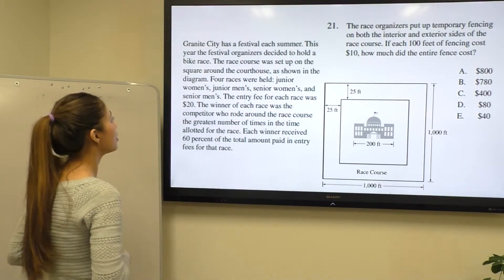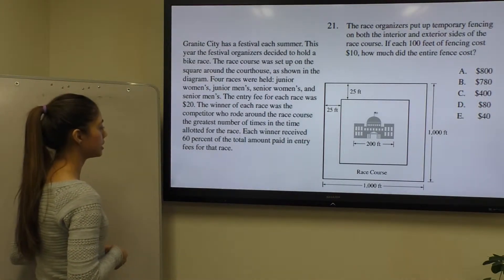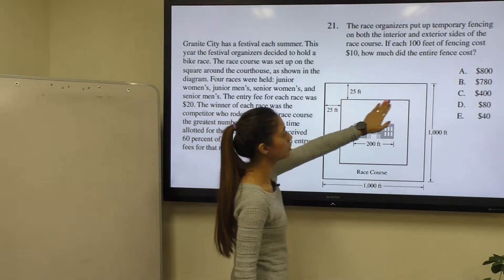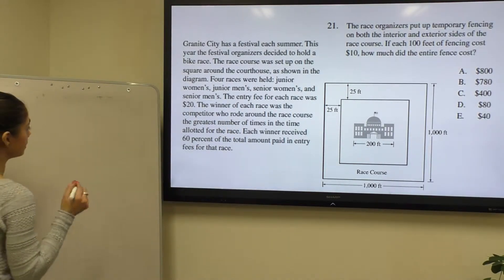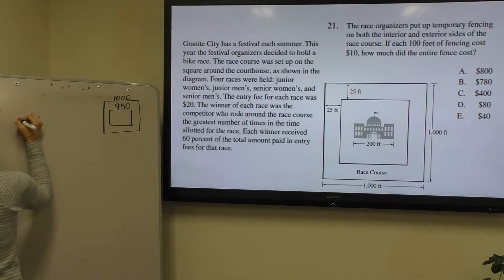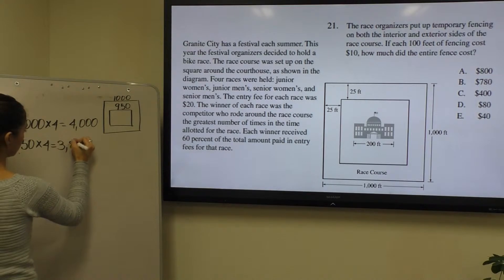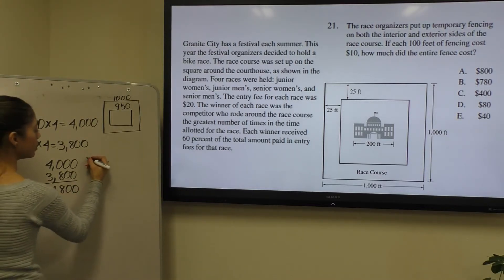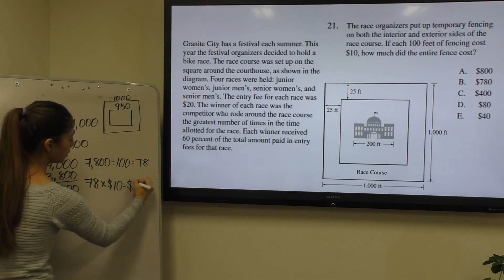UNM HEP - Math Practice Problem 21 (PPT2)